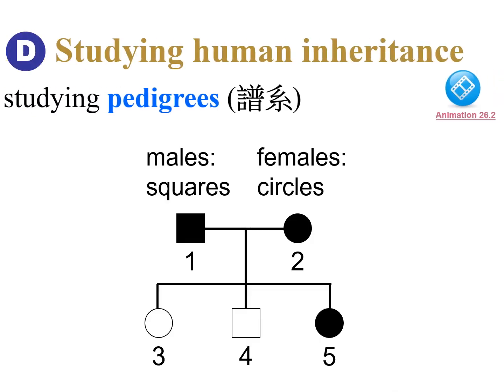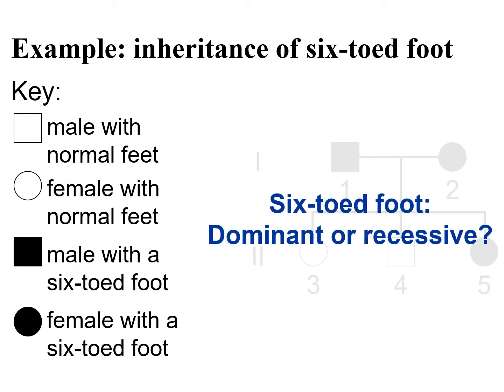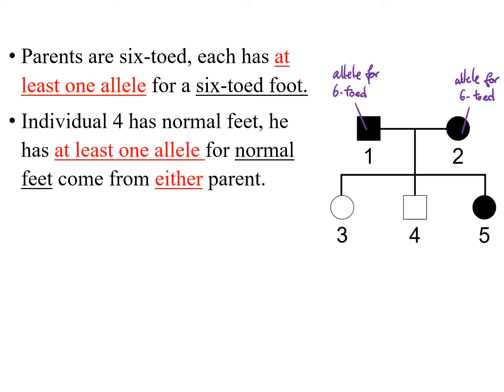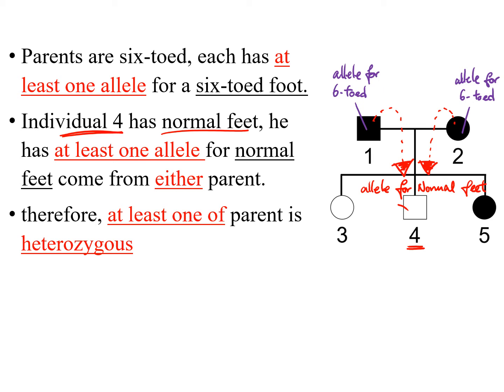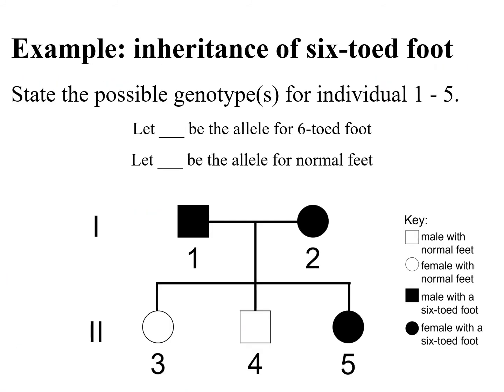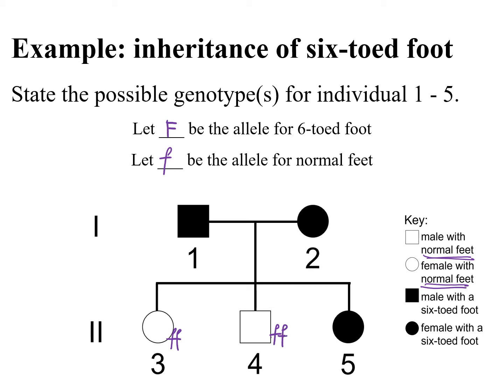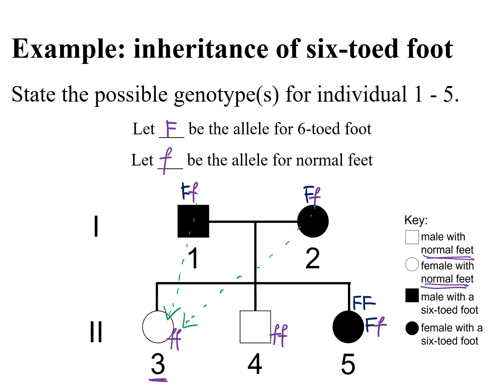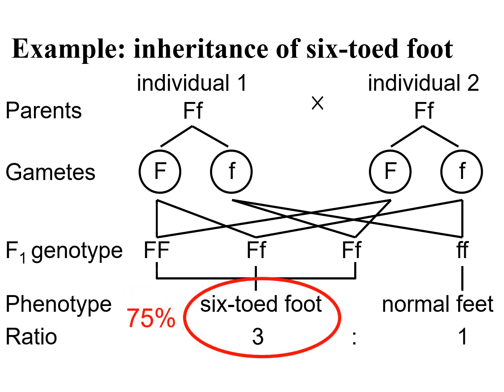Lesson 18_Ch26 Pedigrees part 1